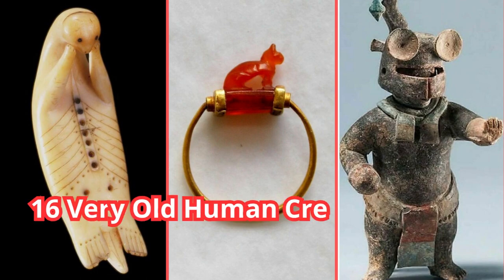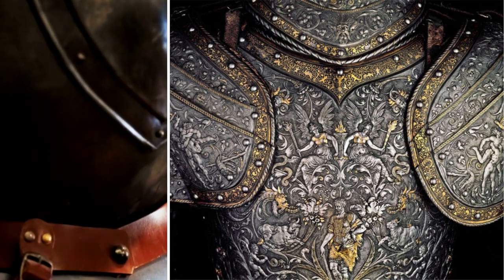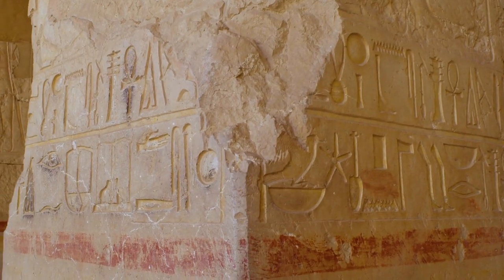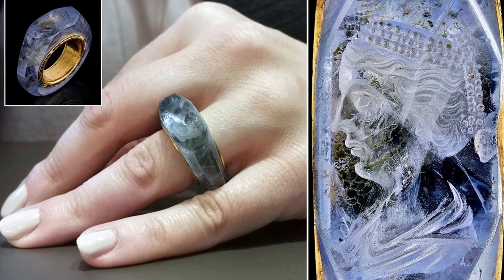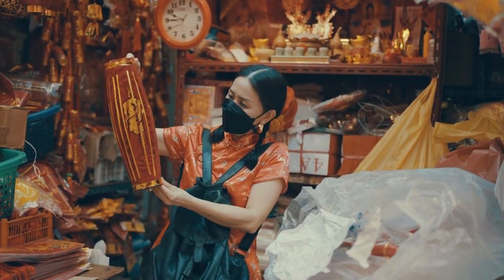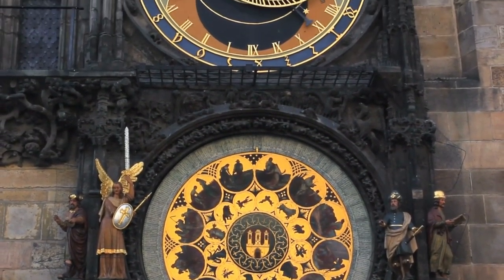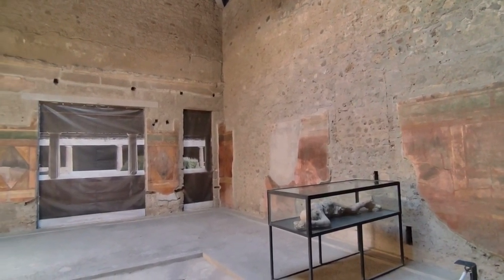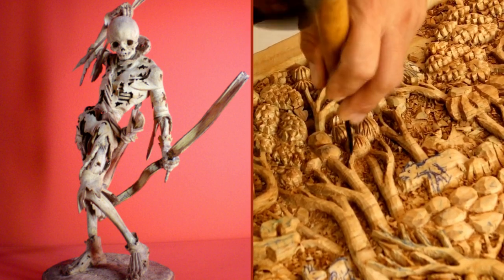Very Old Human Creations That Still Surprise Us Today Part 1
It is amazing how humanity evolved in the past centuries, decades and even years. Science is developing faster than ever, new inventions are introduced regularly. And we are thinking about what should be our next step to further improve our technologies.
But sometimes it is so interesting to dig a little bit in the past and discover what life was a hundred years ago, a thousand years ago or even before common era. Sure, the tools might have been different and not so sophisticated, yet some of the artifacts that survived to this day can easily leave us with our mouths open.
Here are some of the artifacts that are truly outstanding, that sparks a lot of questions and also marvel the contemporary human.
01
The Detail Of This Incredible Armor Made In 1555

The armor, called Hercules Armor, was made in the middle of the 16th century for Archduke (later the Holy Emperor) Maximilian II. As it can very well be seen in the picture, the armor is covered in ornamentation and mythological scenes. The armor was made in France and it demonstrates the refined and sophisticated skills of armorers of that time. The intricate details tell us that this armor wasn't made to be worn in war. Its real purpose was to denote Maximilian's exalted rank in court or in similar settings. Never mind the remarkable art on the steel, the armor could also fulfill its protective function.

02
An Ancient Egyptian Ring With A Red Carnelian Cat Dating Back To Around 1070–712 BCE

It is widely known that in ancient Egypt, cats were an important figure in people’s religious life as some of their deities were depicted having cat-like heads, so it is not surprising that they would be represented in jewelry too. This ring is made of gold and the cat figure is carved out of a semi-precious stone, carnelian. Its estimated to be at least 2,700 years old. On the bottom of the cat, in the inner part of the ring, there is a carved Wadjet eye or the Eye of Horus, used as a protective amulet.

03
A 3,400-Year-Old Artist's Palette Found In Egypt

Very often, we learn about history through art, but this time, we can learn the history of making art. This is a painter’s palette, made from a single piece of ivory. This particular palette is really fascinating because it still contains the blue, green, brown, yellow, red, and black pigments in its wells, even though it was carved around 1390–1352 BCE. There is also an inscription of the pharaoh Amenhotep III in hieroglyphics as well as the epithet "beloved of Re." During the reign of the pharaoh Amenhotep III, Egypt was prospering in art and culture, and this piece of art history reminds us of an ancient civilization preceding even the Ancient Roman empire.

04
A Ring That Possibly Belonged To Caligula Could Be Around 2,000 Years Old

This stunning sky-blue ring is a hololith, meaning it is made from a single piece of stone; in this case, it is made from sapphire. If the precious stone is not enough to define the ring’s value, it is also believed that it once belonged to the Roman Emperor Caligula, who reigned from 37 to 41 AD. The woman engraved at the top of the ring is assumed to be Caesonia, Caligula's fourth and last wife.

The ring was on sale in 2019 and though the internet doesn't reveal who was the buyer or at what price it was sold, there are a few hints that it might have been close to $600,000. Isn't it wild to think that the same ring which was possibly owned by one of the rulers of the Classical antiquity period is now sitting on someone else's finger? What stories it could tell, if it could talk?
05
A 2,000-Year-Old Temple Is Still Standing Today And Is In Really Good Condition

The Hathor Temple is one of the best-preserved temples in Egypt and it the main temple of the Dendera Temple complex. It is wonderful how the colors are still this vibrant as it is known the inside was once covered in soot, but it has been successfully restored. The good condition of the art is all the more surprising knowing that it was built more than 2,000 years ago. The main temple was completed by Queen Cleopatra VII, around 54 to 20 BCE.
06
2,400-Year-Old Shoes Found In The Altai Mountains

It's fascinating to learn about the elaborate shoes worn by the Scythians, and the theories behind their preservation and purpose. It's a great reminder that fashion and adornment have been important aspects of human culture for thousands of years, and that ancient societies had their own unique styles and customs. The discovery of these shoes also highlights the importance of archaeology in helping us to better understand our history and the way people lived in the past.
07
An Astronomical Clock In Prague, Czech Republic Is Still Operating Since 1410

 belief that